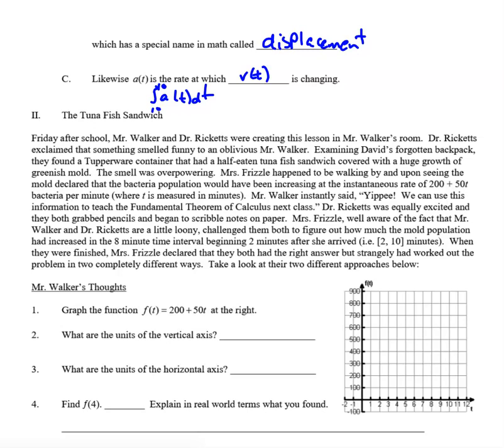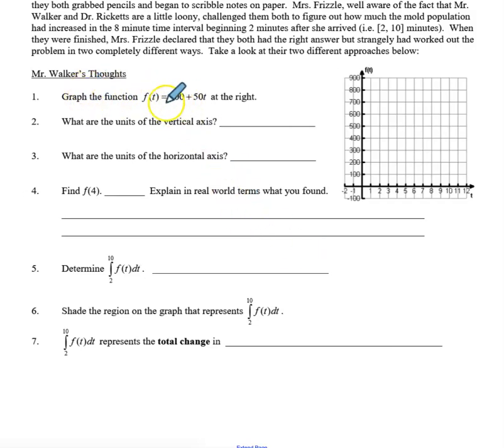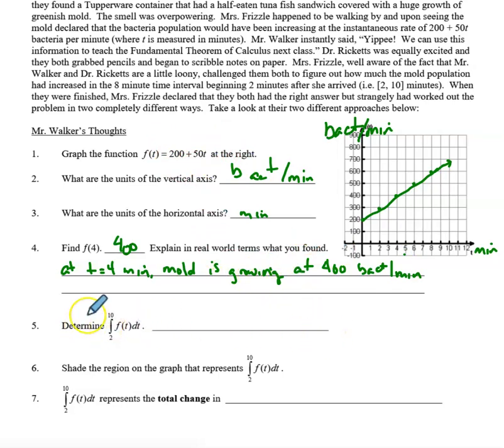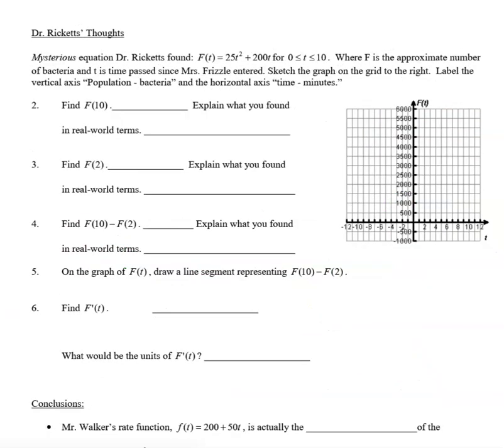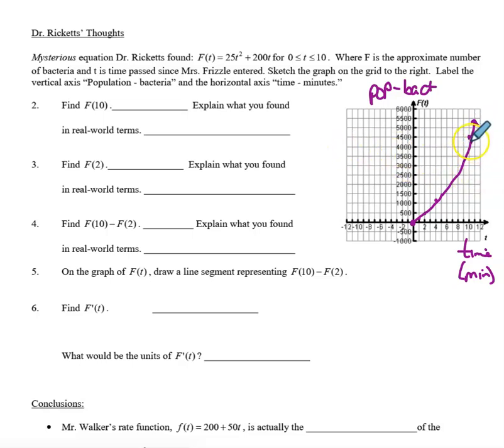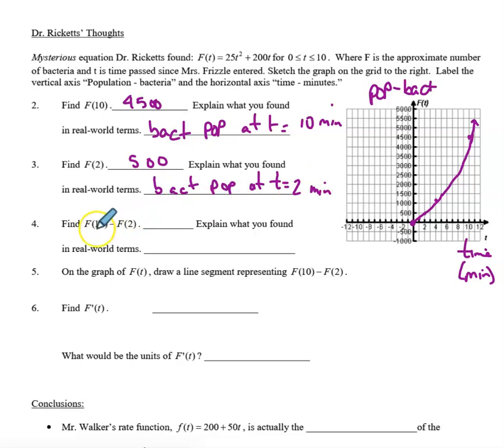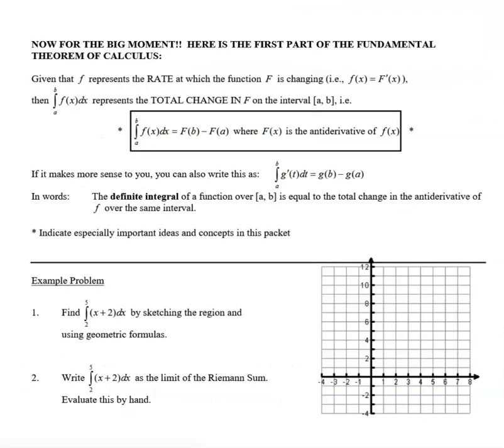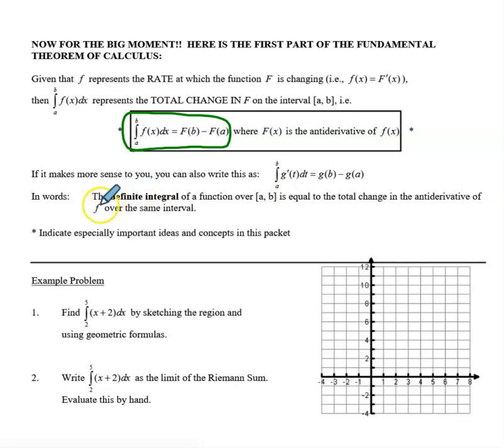Unit 4 Day 5 Video 2 FTC Part I